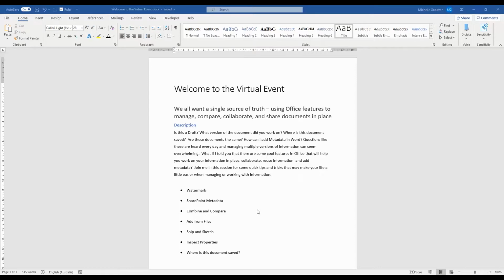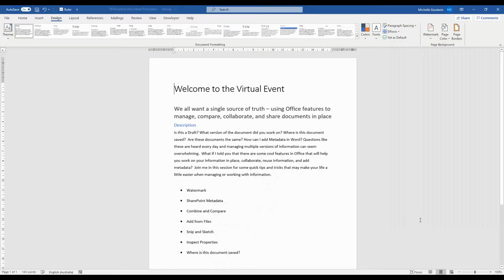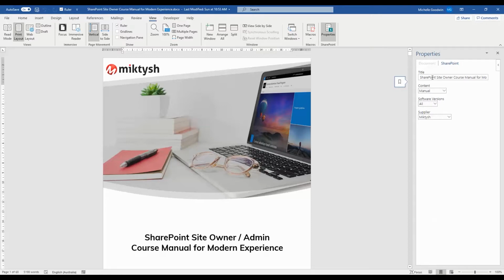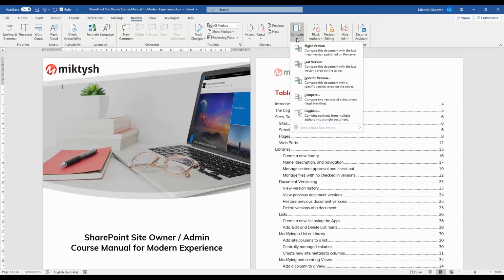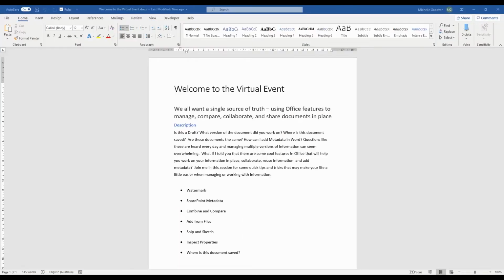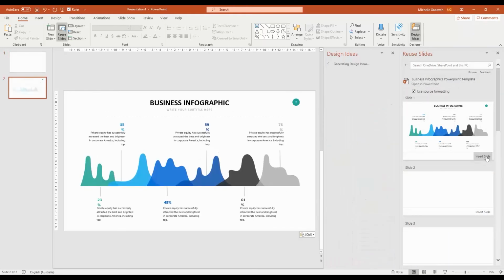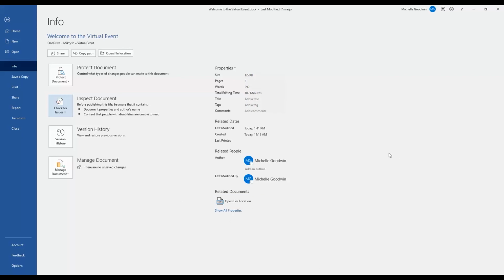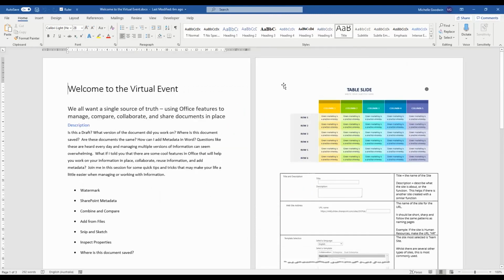Using Office features to Manage, Collaborate & Share Documents in Place – Michelle Goodwin, MIKTYSH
Is this a Draft? What version of the document did you work on? Where is this document saved?  Are these documents the same? How can I add Metadata in Word? Questions like these are heard every day and managing multiple versions of Information can seem overwhelming.

What if I told you that there are some cool features in Office that will help you work on your information in place, collaborate, reuse information, and add metadata? Join me in this session for some quick tips and tricks that may make your life a little easier when managing or working with Information.